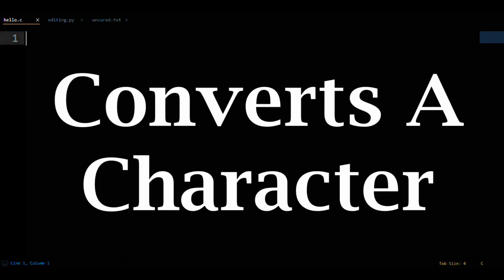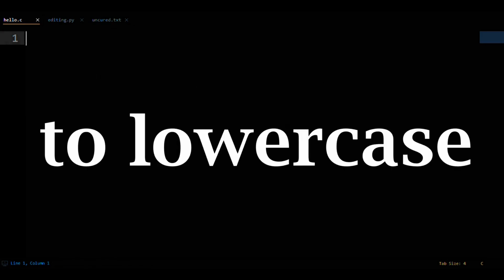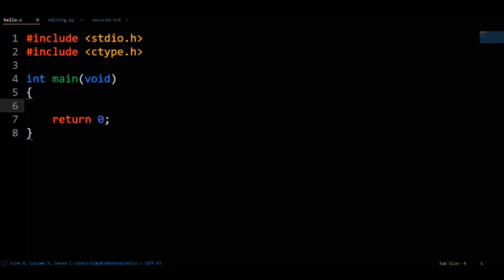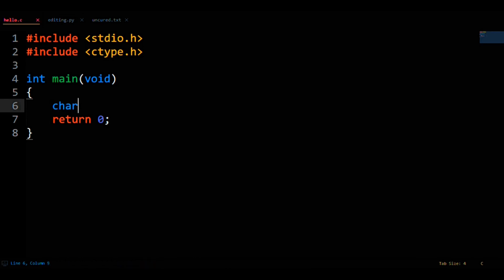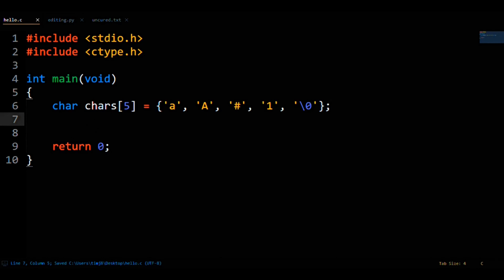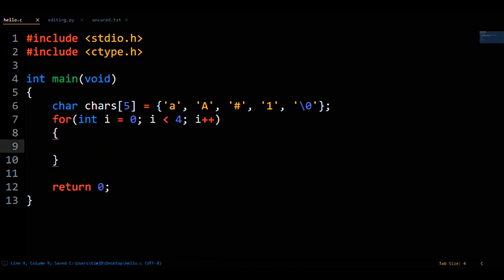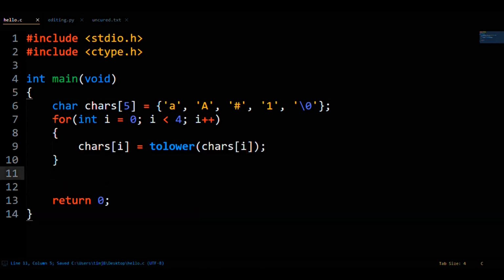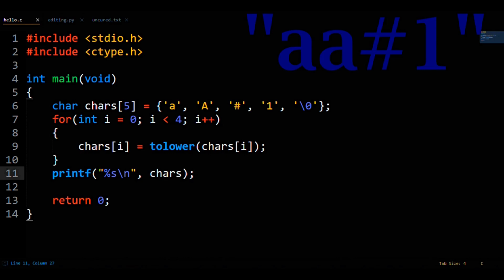C tolower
In C tolower converts a character to lowercase. tolower converts any uppercase character to lowercase. tolower doesn't modify already lowercase characters, numbers, or symbols.

Sections
0:00 - Intro & Array Setup
0:38 - For Loop Header
1:13 - The printout